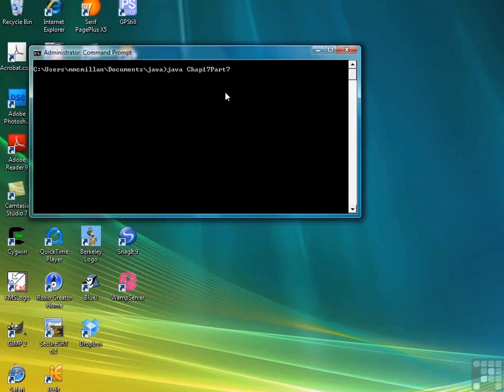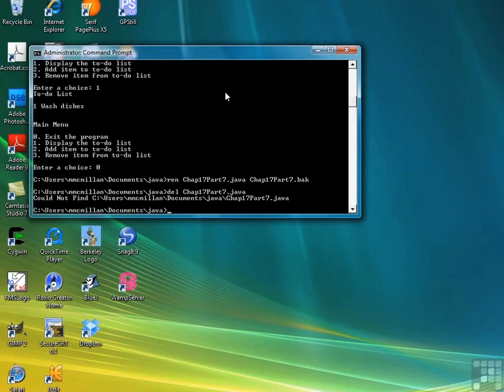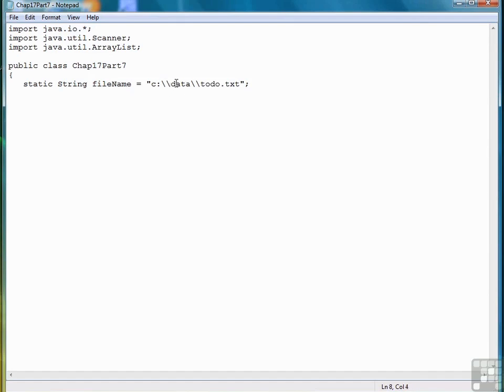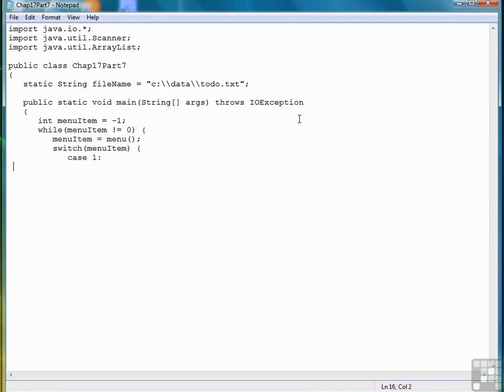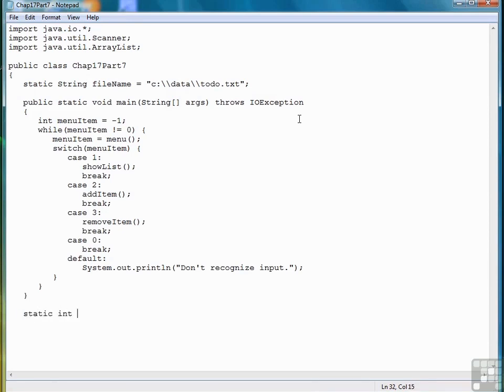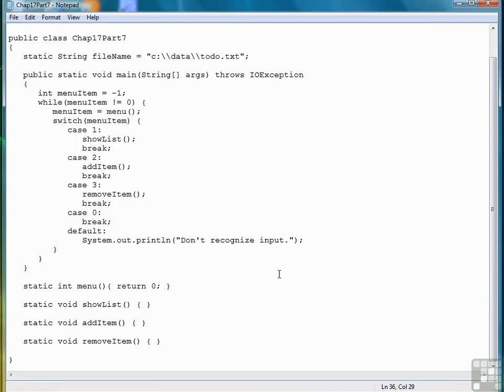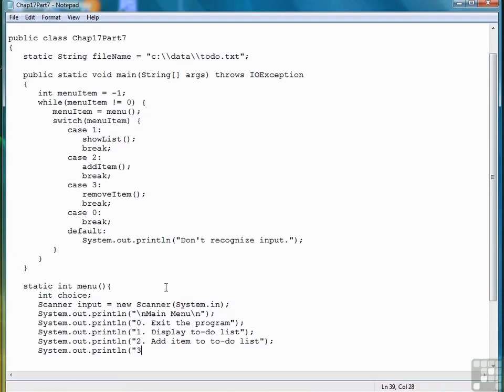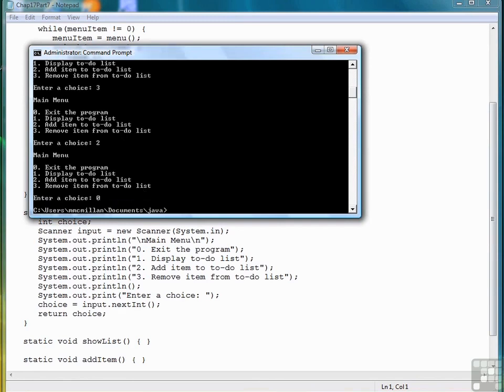17 07 Exercise 1 Creating A To Do List